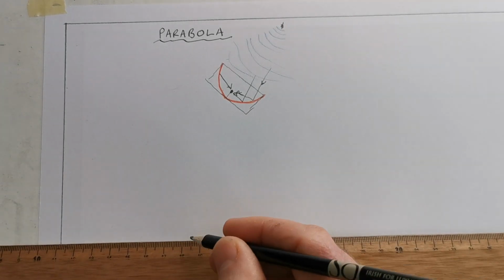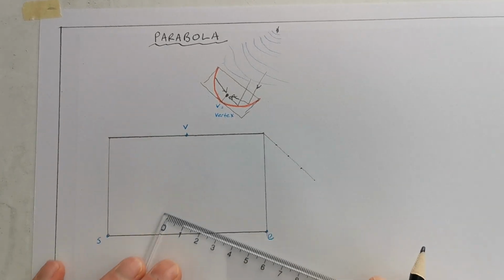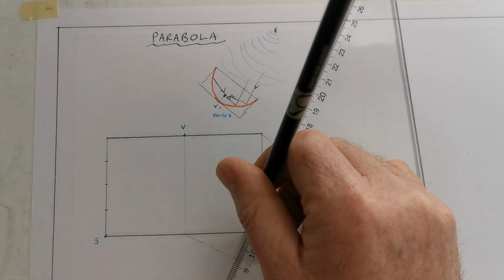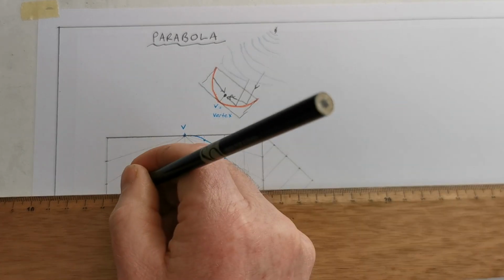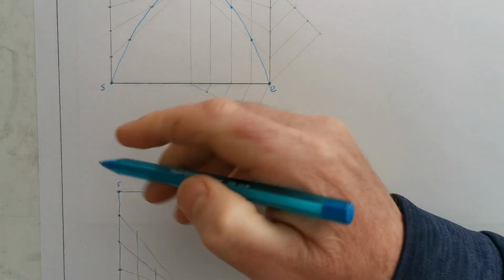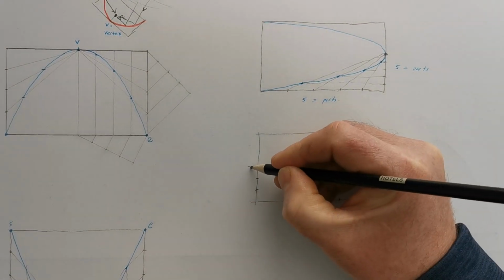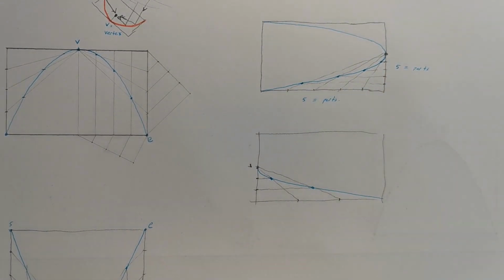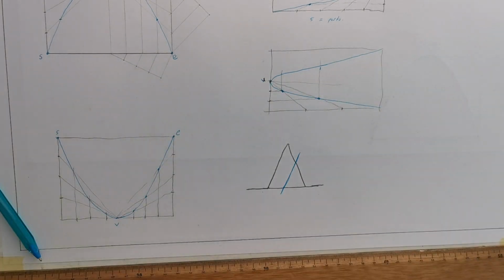Draw a parabola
How to draw a parabola technical graphics.